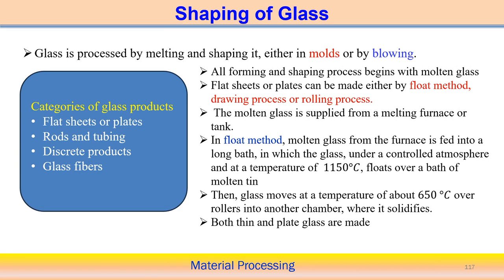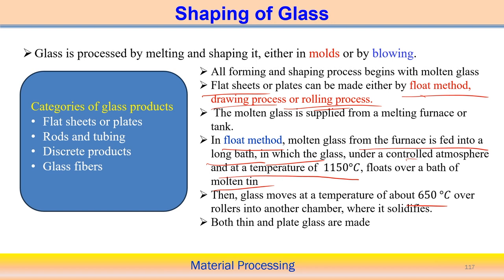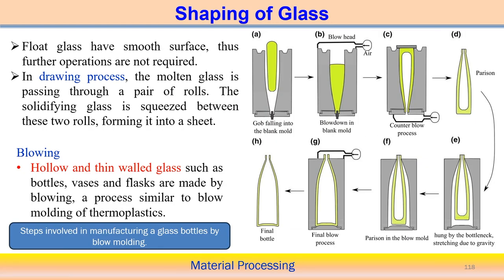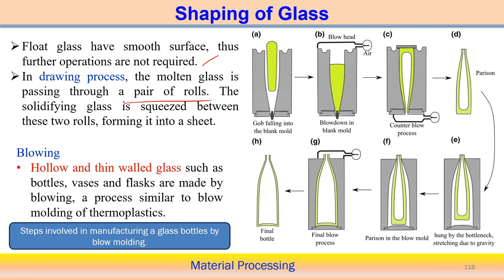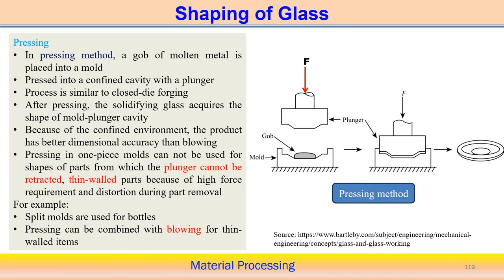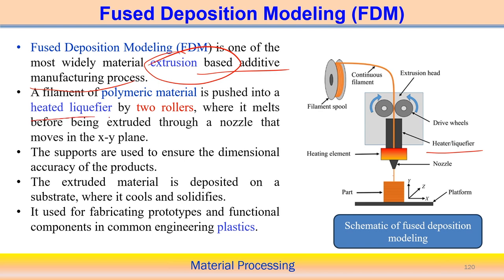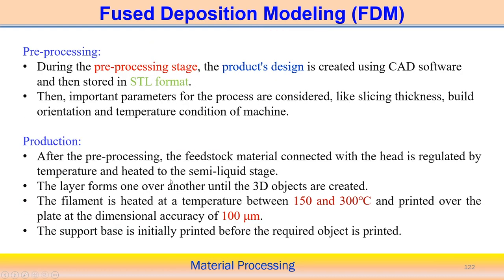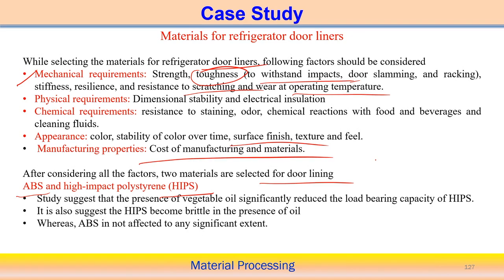Lec 27: Processing of galss and fused depostion modeling